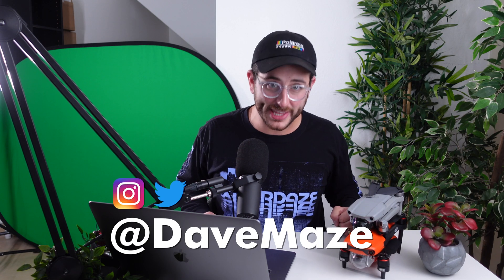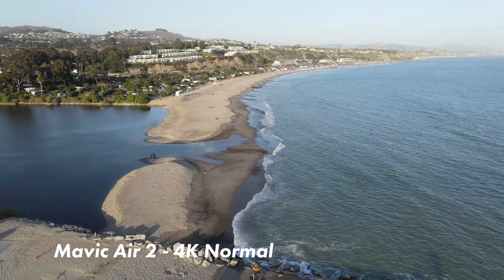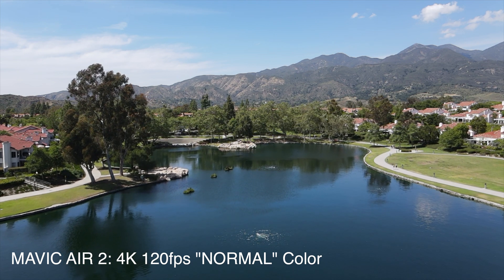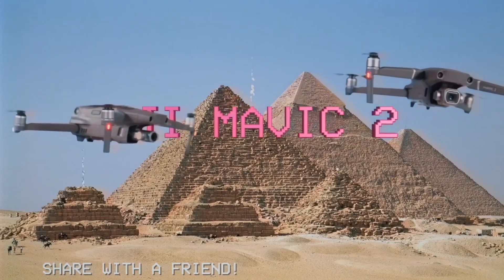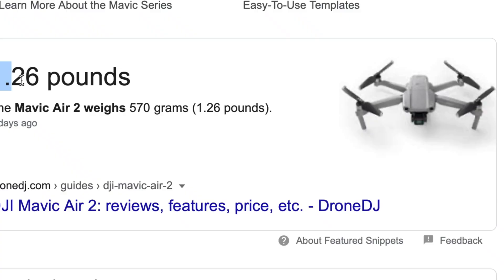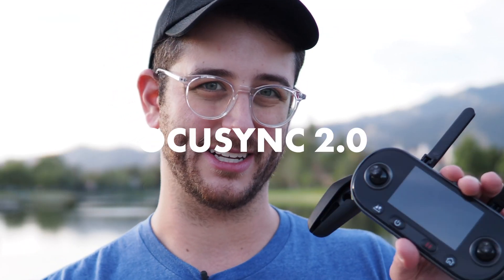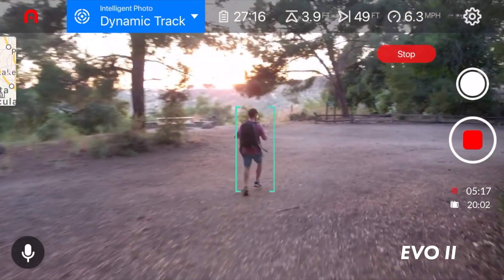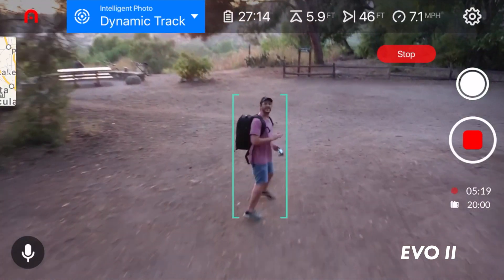DJI Mavic Air 2 vs Autel Evo II – which drone for you? (2020)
There are two amazing drones this year in 2020. The DJI Mavic Air 2 and the Autel Evo II. This video sets out to compare the differences between both and hopefully guide you to the best one for you! Which drone is the best for 2020 or even 2021?